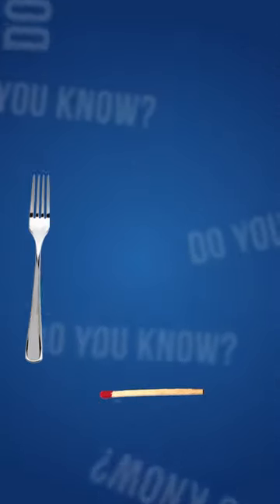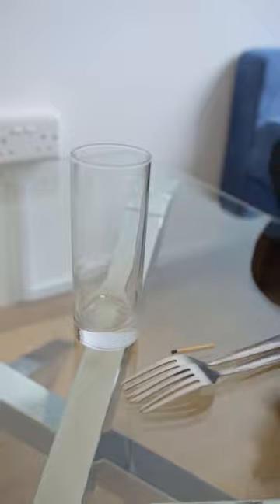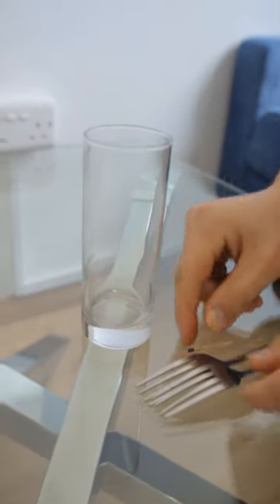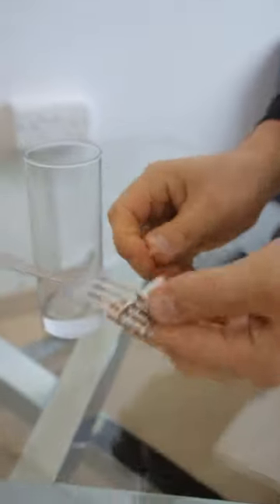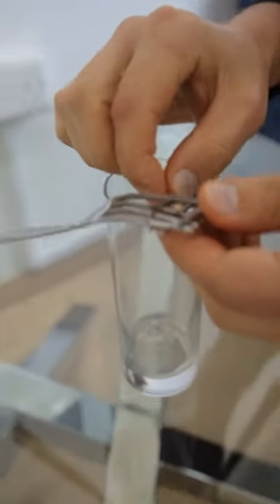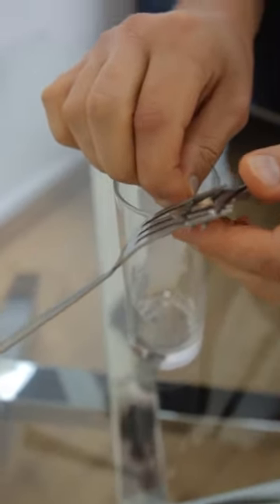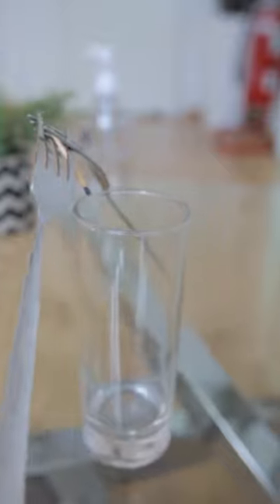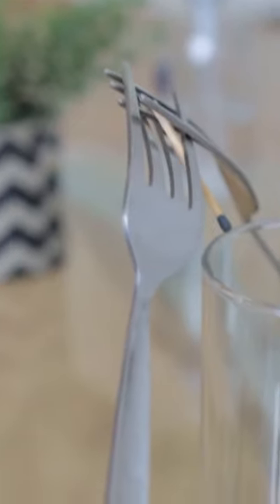Amazing simple trick you can do at home